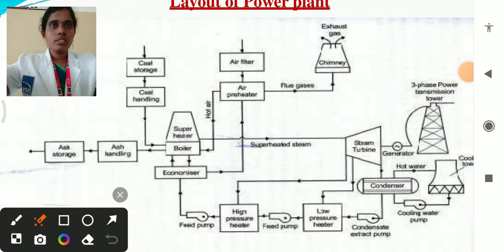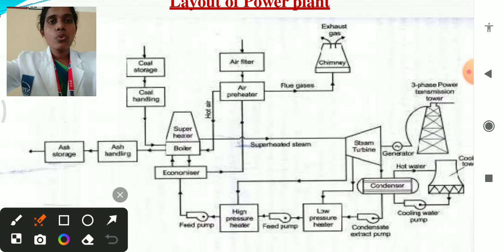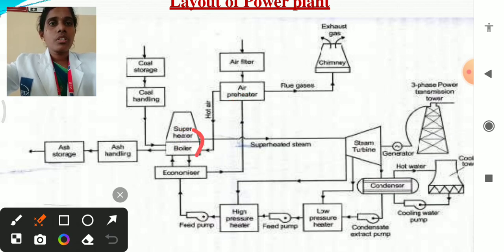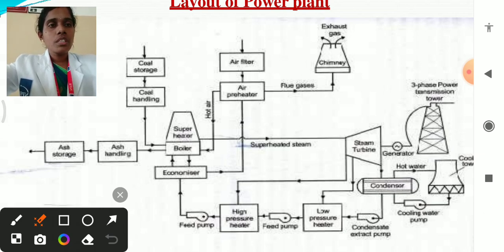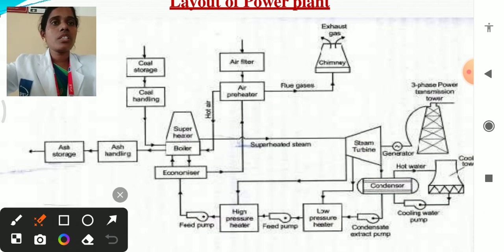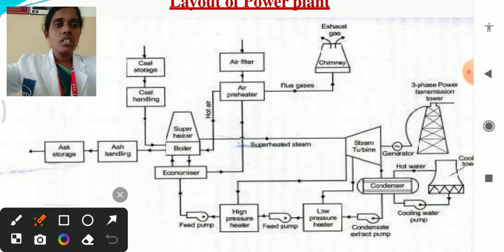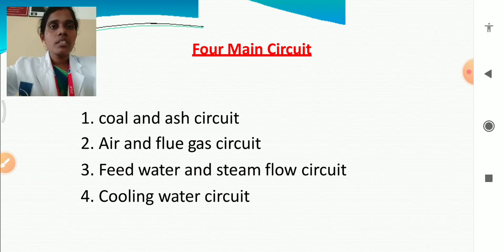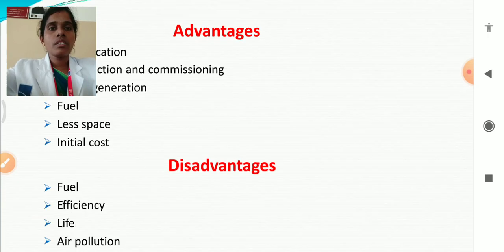Power Plant Engineering - Unit I - Layout of Power Plant